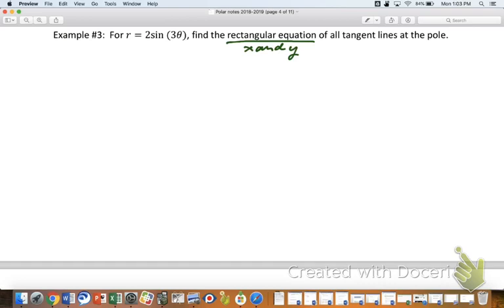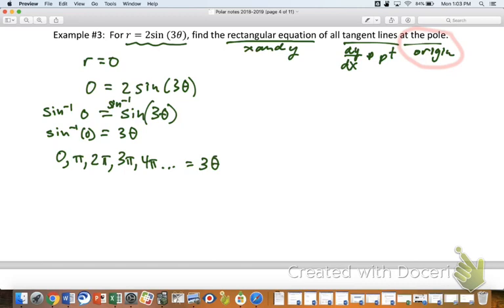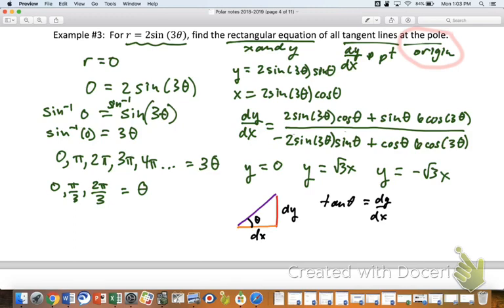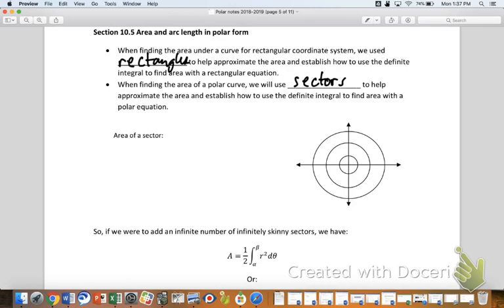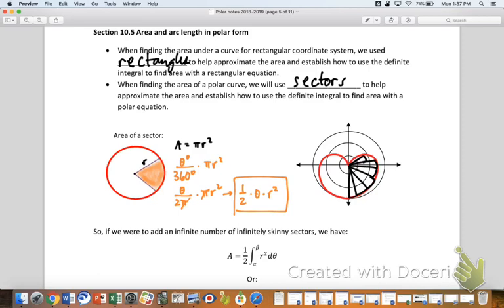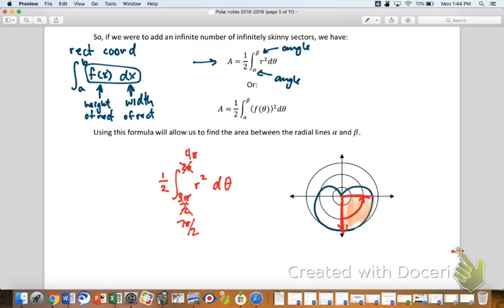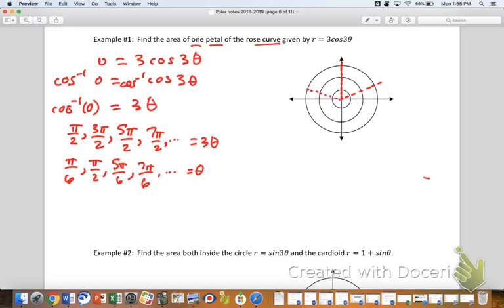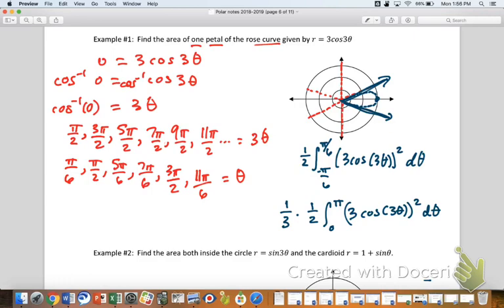bc polar day 4